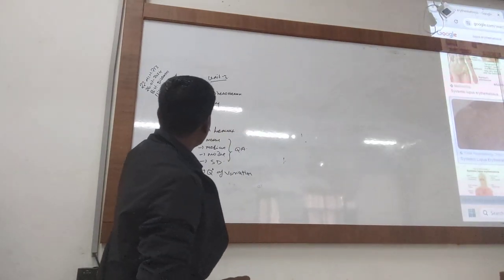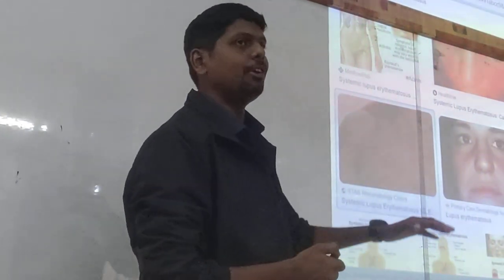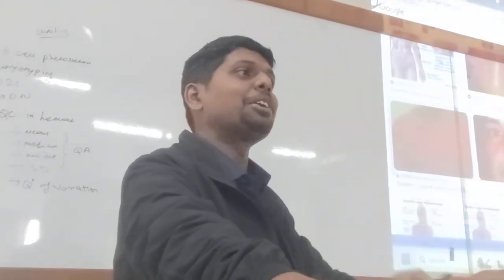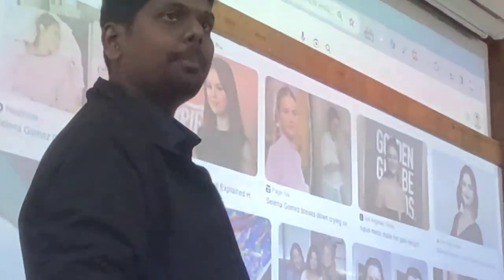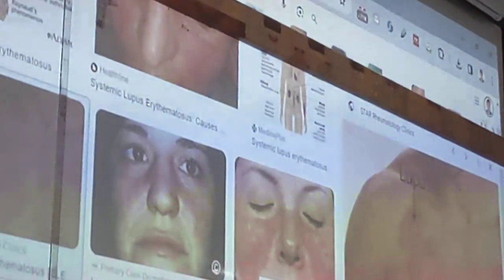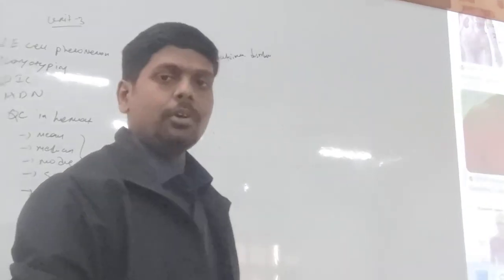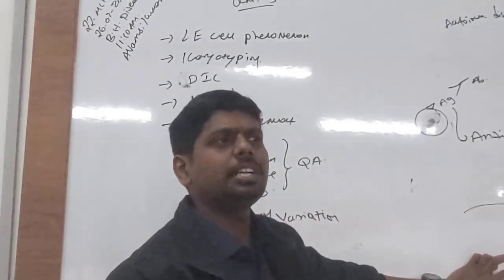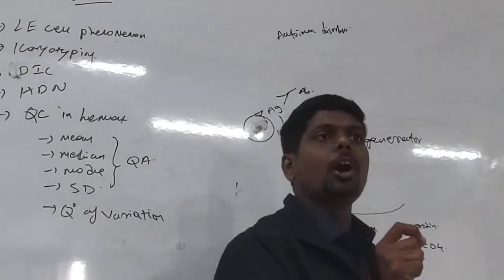LE cell 🩸🔬🧬💉 study with Attuluri Vamsi Kumar MLT